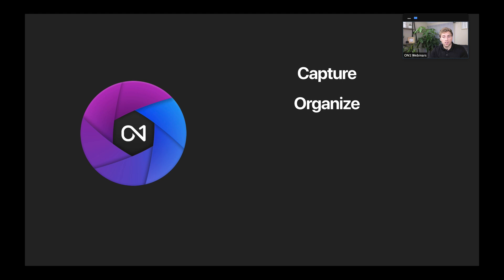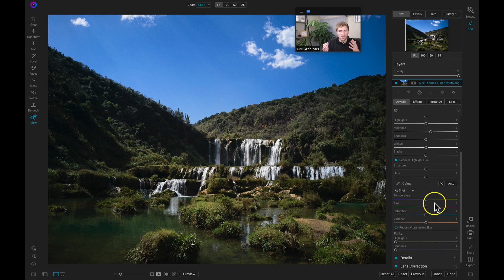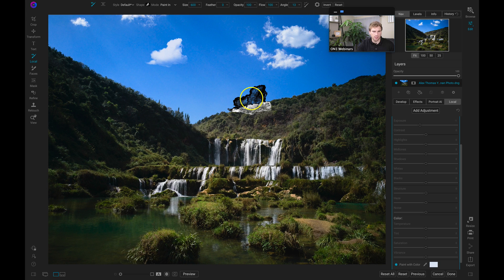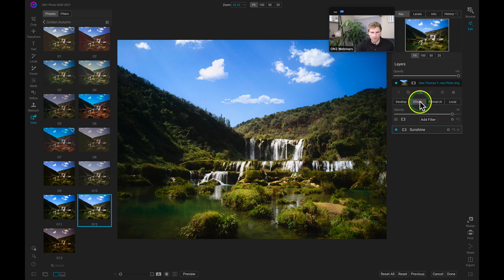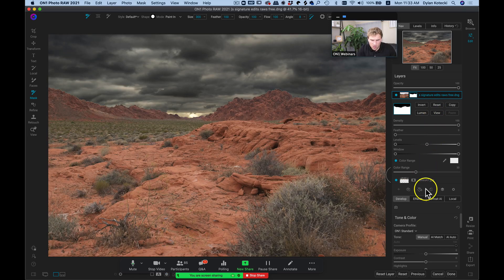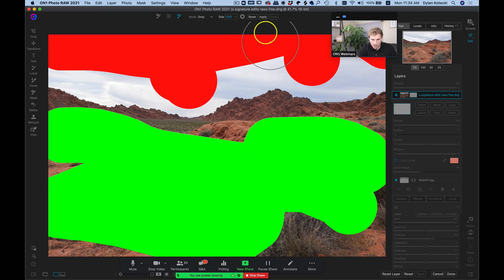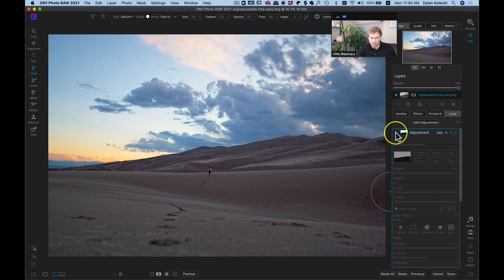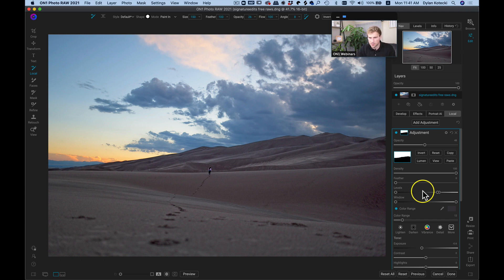Enhancing Landscapes in ON1 Photo RAW 2021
In the latest ON1 Live Webinar, learn how creatively enhance landscape images using the latest technology in ON1 Photo RAW 2021. We'll jump into ways you can quickly edit your landscape images as well as how to mask and adjust selectively.